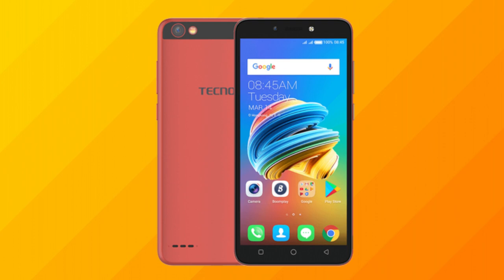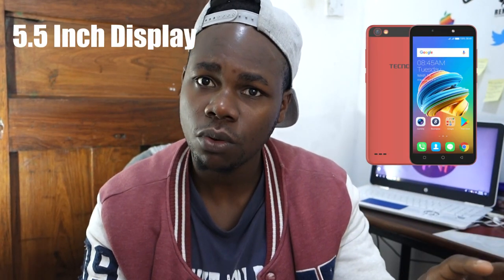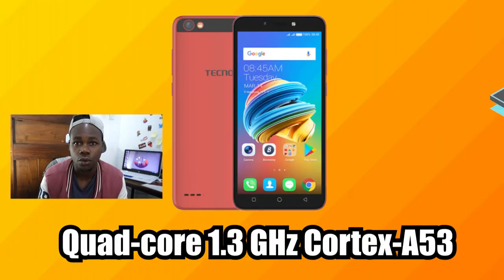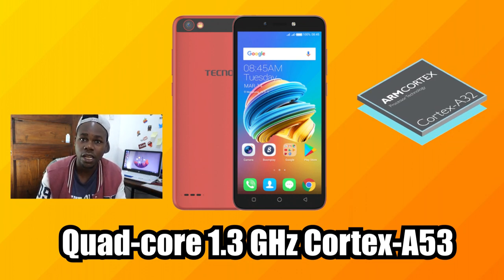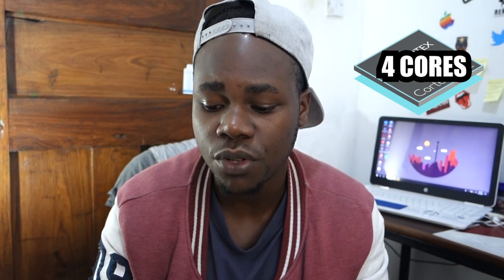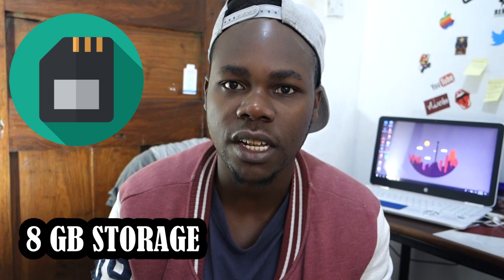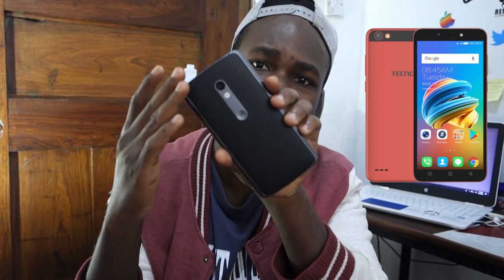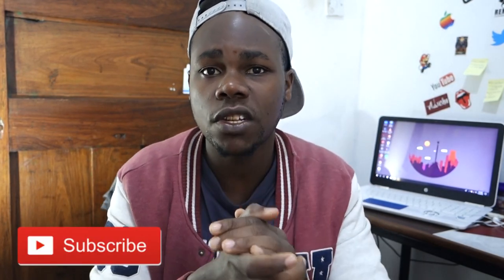Tecno Pop 1 Review Explained !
►►►Tecno Pop 1